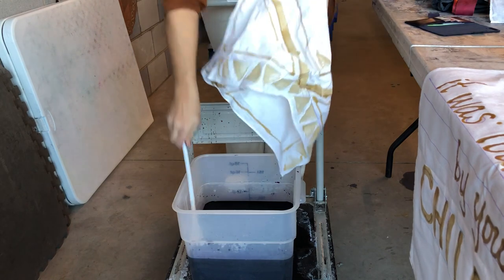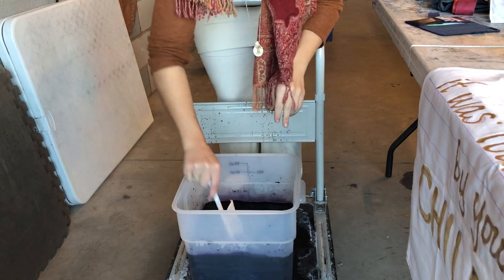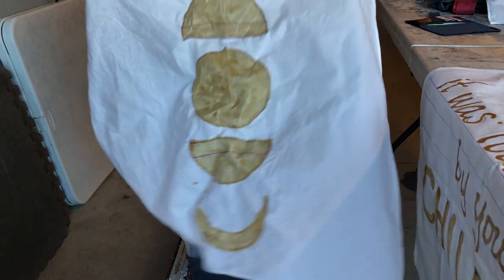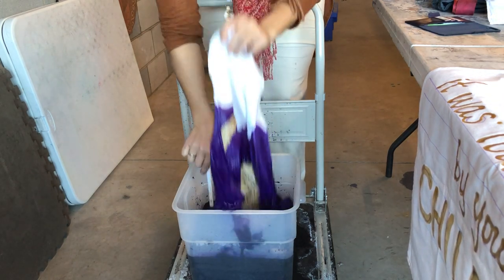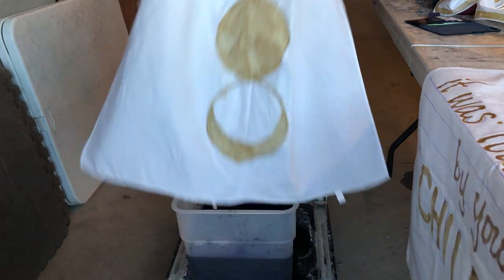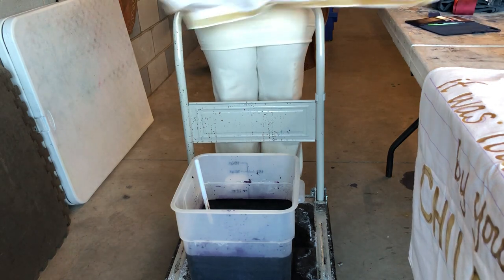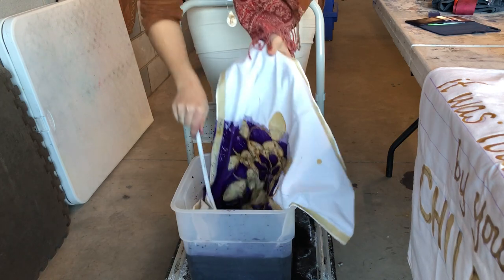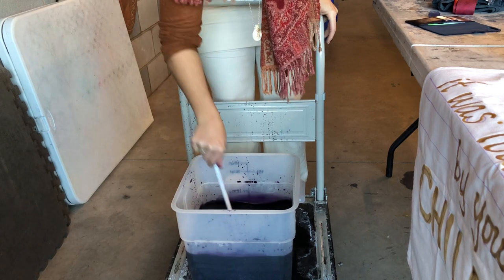January 2018: Dip Dyeing multiple batiks in a purple dye bath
I loved this deep purple dye bath, and everything I put in it came out so richly saturated with color! It's Dharma Trading Company's "nightshade." Why I was wearing white pants for this, I can't remember...

Videos from the Vault: a way to show little clips from then early days of WAXON Batik & Dye Studio. It was a ton of hard work to do absolutely everything myself while starting this small business from scratch. It is so gratifying and relieving to not be running the whole show anymore.